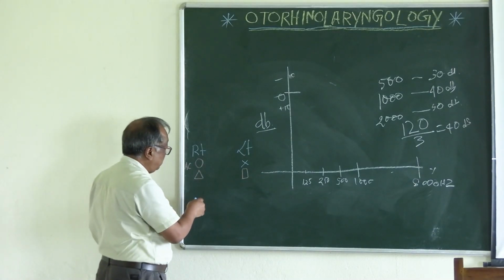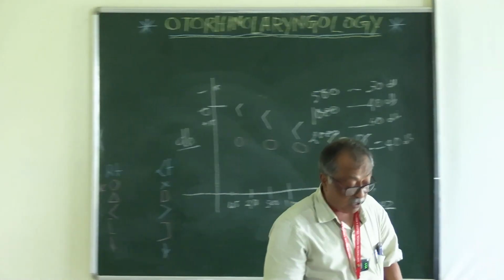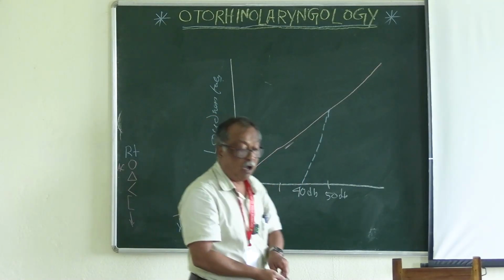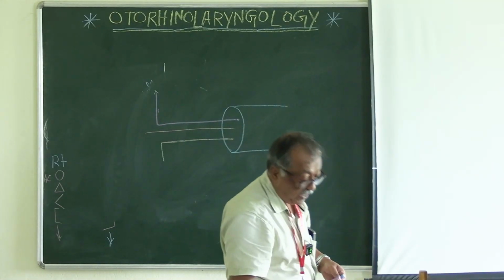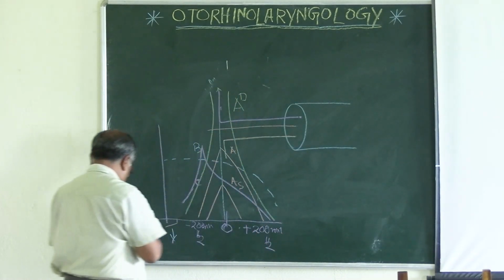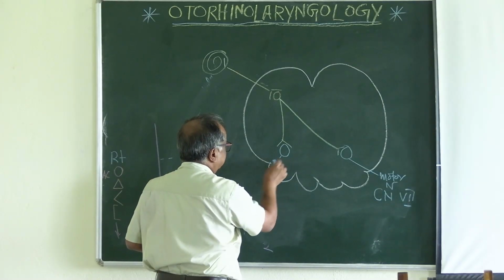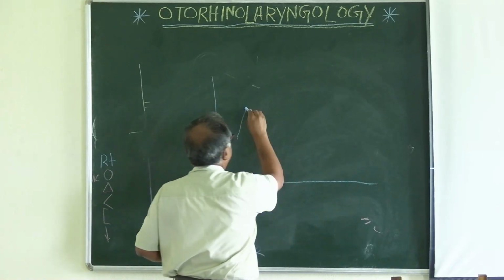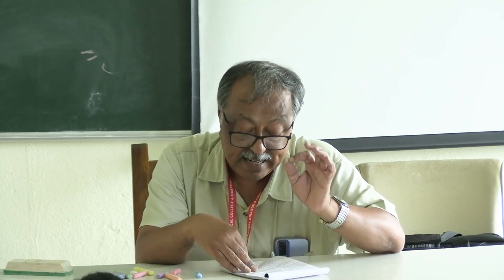Lecture On Audiometry & Hearing Loss Explained: Pure Tone, BERA & OAE | ENT | MBBS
Welcome to this comprehensive ENT lecture on Audiometry and Audiology for the MBBS Batch (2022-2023) at Santiniketan Medical College & Hospital. In this highly detailed session, we break down the complexities of hearing assessments, from fundamental Pure Tone Audiometry to advanced objective tests like BERA and ASSR.

This video is an essential resource for medical students, ENT residents, and audiology professionals preparing for university exams and NEET-PG. We cover critical clinical concepts such as Carhart's Notch, the rollover curve, acoustic reflex pathways, and the interpretation of tympanograms.

📌 Video Chapters (Crucial for YouTube & Google SEO):
[00:00] Intro to Pure Tone Audiometry (Masking, Air & Bone Conduction)
[02:26] Types of Hearing Loss: Conductive, Sensorineural & Mixed
[06:56] Medico-Legal Importance of Audiometry (Handicap & Compensation)
[09:00] ⚠️ Viva Important: Carhart's Notch (Otosclerosis) & Acoustic Trauma
[11:01] Recruitment Phenomenon & Fowler's Loudness Balance Test
[16:26] SISI Test (Short Increment Sensitivity Index) & Tone Decay
[21:37] Impedance Audiometry (Tympanometry): Types of Tympanograms (A, B, C, As, Ad)
[28:07] Eustachian Tube Function Tests & Grommet Insertion
[33:17] Acoustic (Stapedial) Reflex & Neural Pathways (Facial Nerve Assessment)
[42:05] BERA (Brainstem Evoked Response Audiometry) & Wave Interpretation
[45:06] Otoacoustic Emissions (OAE) & ASSR for Pediatric Screening
[48:50] Speech Audiometry: Speech Reception Threshold (SRT) & Rollover Curve

On: OTO-RHINO-LARYNGOLOGY by Prof. (Dr.) Asamanja Biswas